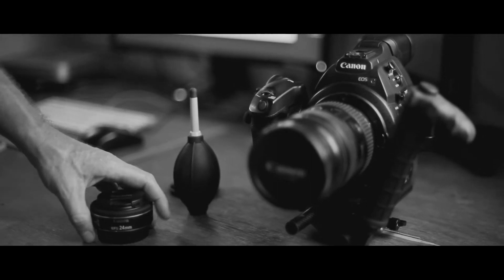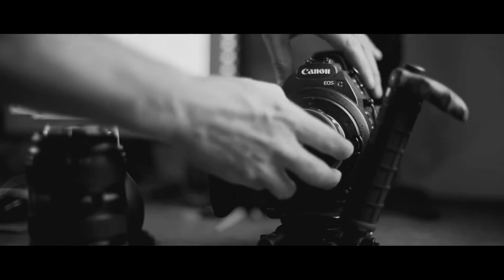Canon EF-S 24mm f/2.8 STM Review & Samples |In Short #2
Review of the Canon EF-S 24mm f/2.8 STM with footage sample.

|LINKS|

Get the lens here

Shot with
Canon 5D mark II and a vintage Nikkor AI 50mm f/1.4 lens

Canon C100 mark II and EF-S 24mm f/2.8 STM

Other project shot with the EF-S 24mm f/2.8 STM